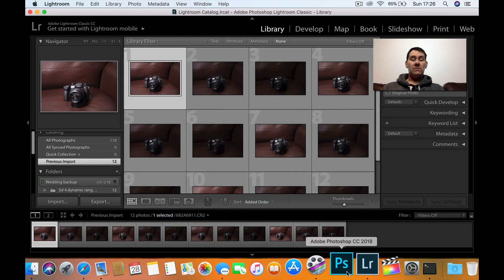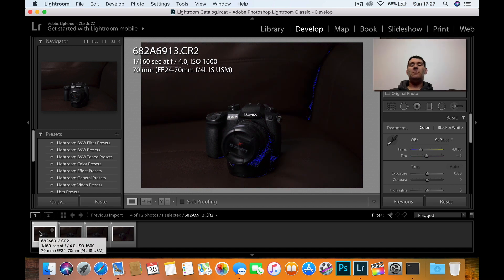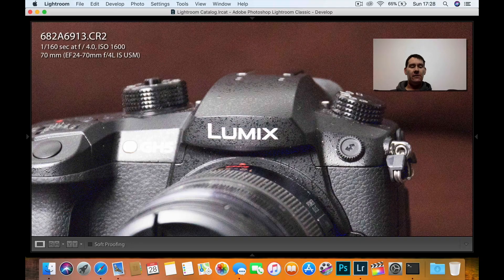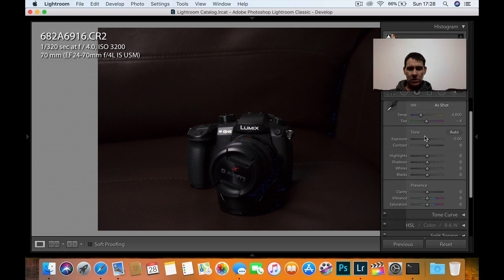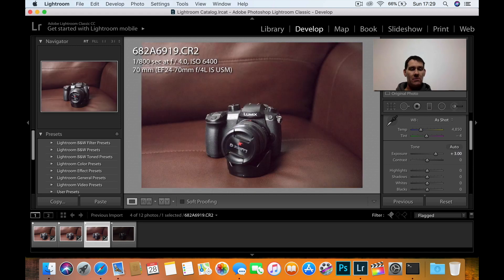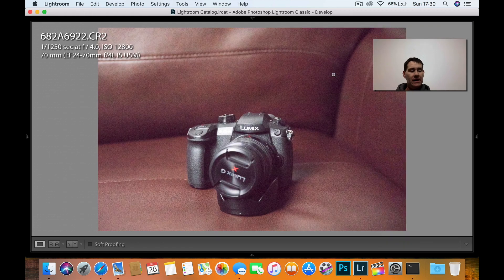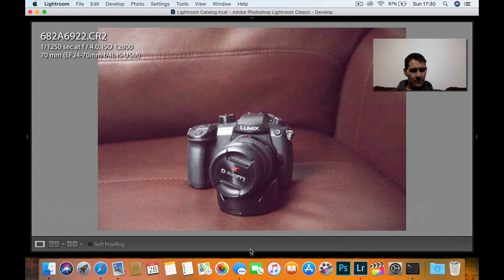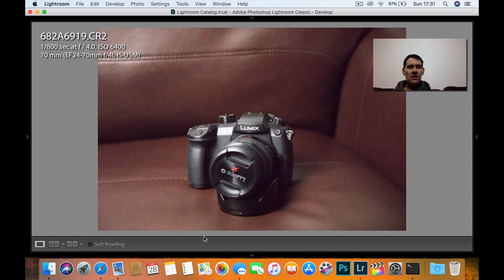Canon EOS 5D Mark IV dynamic range test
This video is about Canon EOS 5D Mark IV dynamic range test

dale photographic website